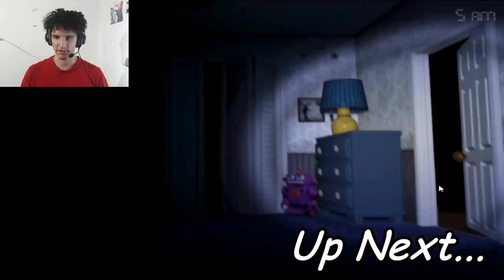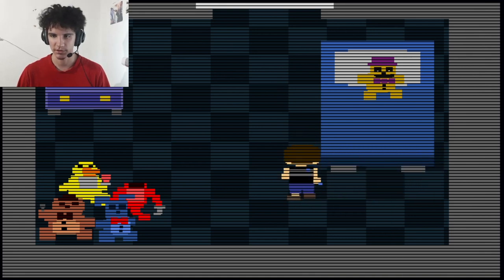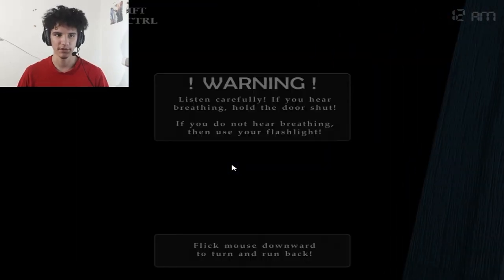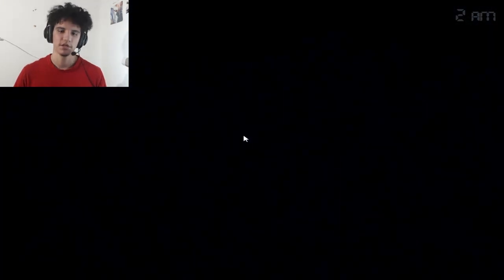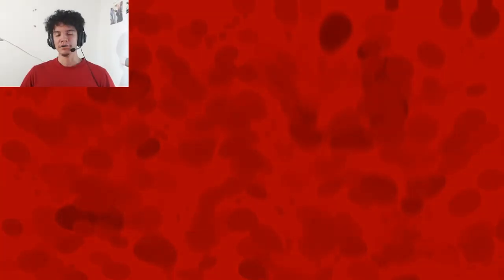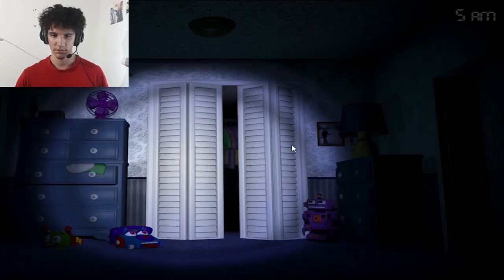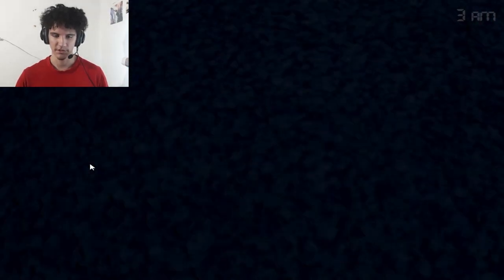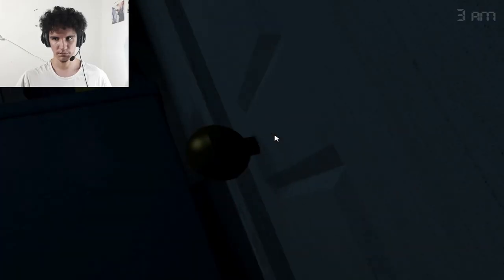This always gets me! Five Nights at Freddy's 4 Night 1 Gameplay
Watch me as I suffocate in a Five Nights at Freddy's 4 Gameplay

After all those jumpscares... from Bonnie and Chica I passed Night 1

Visit my twitch!

Also, Visit my tiktok for short jumpscares!